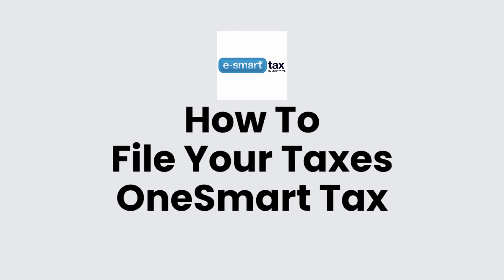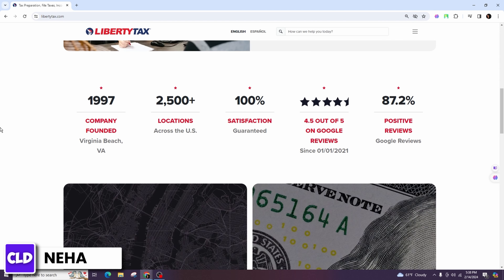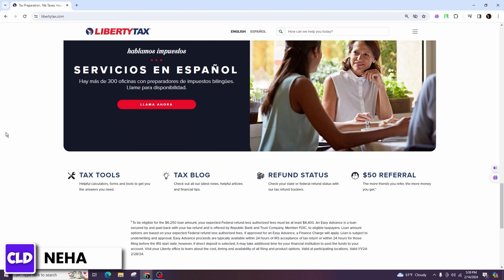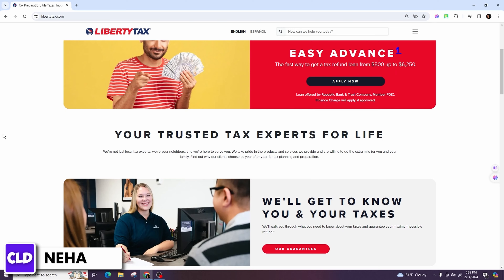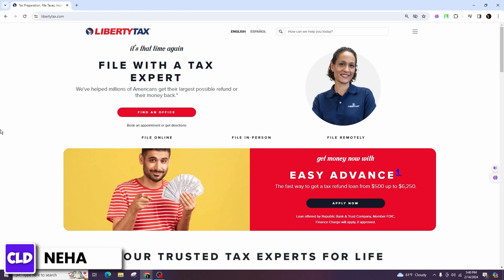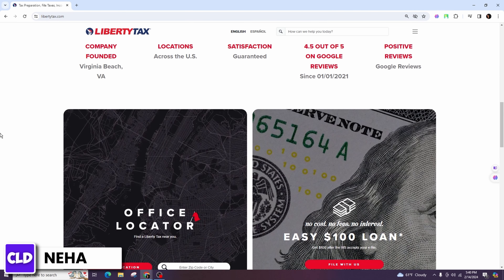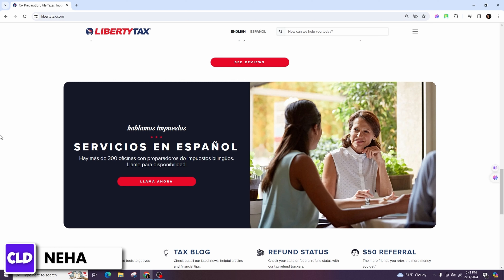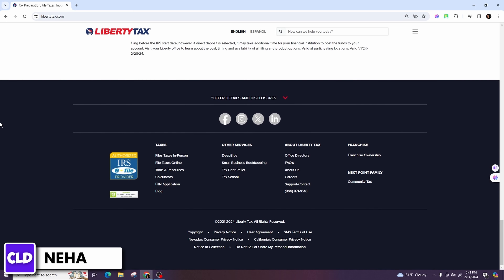How To File Your Taxes On eSmart Tax 2024 | Files Taxes On Liberty Tax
Tutorial On How To File Your Taxes On OneSmart Tax 2024.

Welcome to Create Login And Delete! This video is your go-to guide for filing your taxes online in 2024 using eSmart Tax and Liberty Tax platforms. Whether you're new to online tax filing or looking for tips to streamline the process, this tutorial is here to help.

In this tutorial, we'll explore:

How To File Your Taxes On eSmart Tax 2024: Step-by-step instructions on using eSmart Tax for filing your taxes efficiently and accurately in 2024. (0:00 - 0:30)

Files Taxes On Liberty Tax: We'll guide you through the process of using Liberty Tax for your tax filing needs, highlighting the key features and benefits of this platform. (0:31 - 1:00)

File Your Taxes On eSmart Tax Online: Tips and tricks for navigating the eSmart Tax online system, making sure you get the best experience while ensuring compliance and accuracy. (1:01 - 1:30)

📱 Timestamps:

0:00 - Introduction to Online Tax Filing
0:30 - Filing Taxes with eSmart Tax
1:00 - Using Liberty Tax for Tax Filing